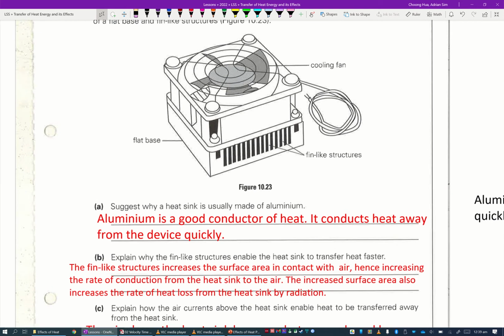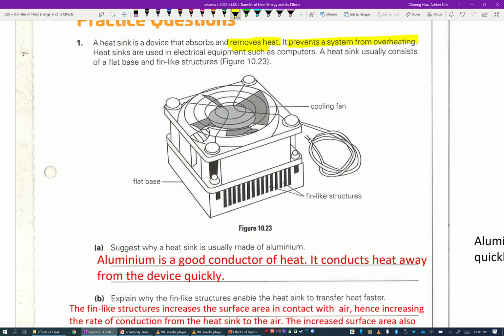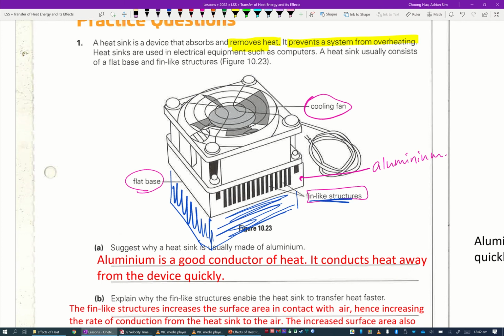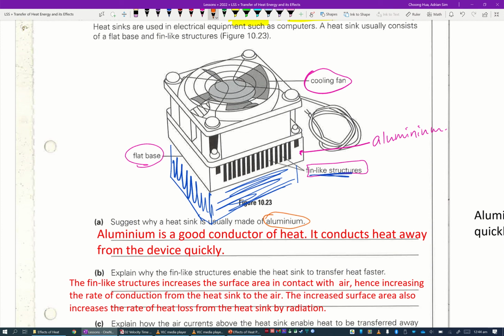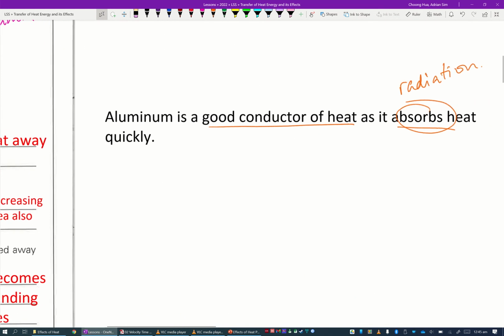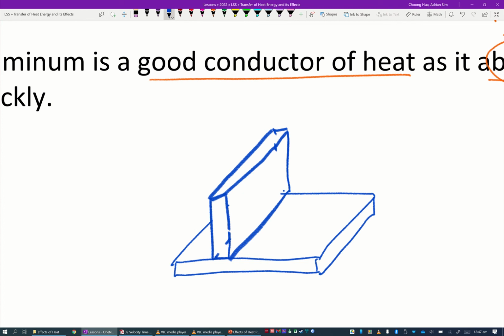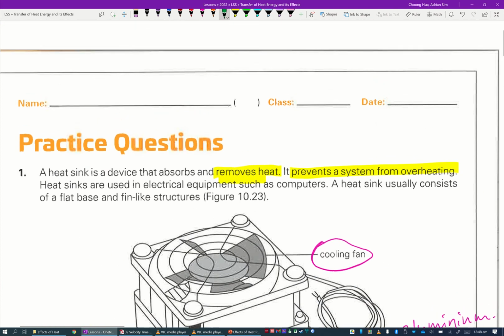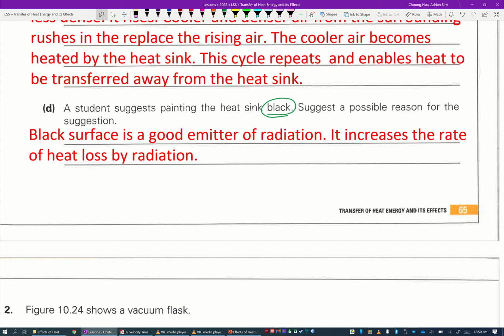Practice Questions Heat Sink